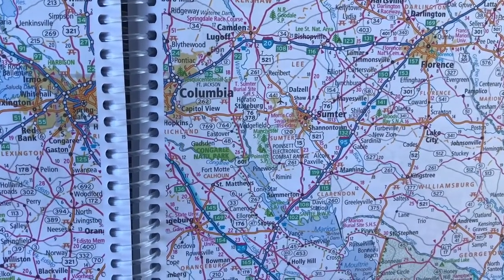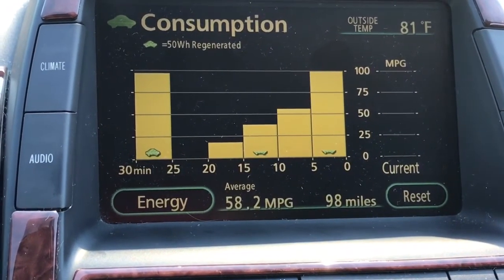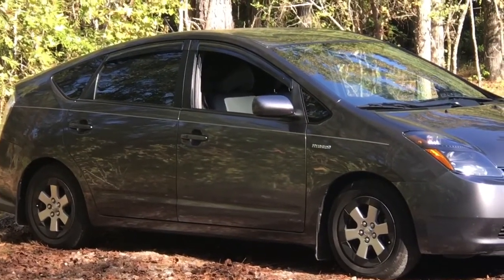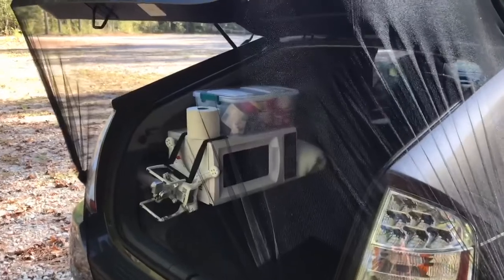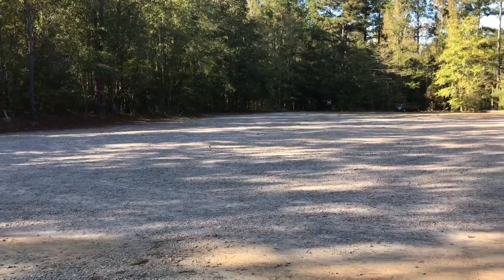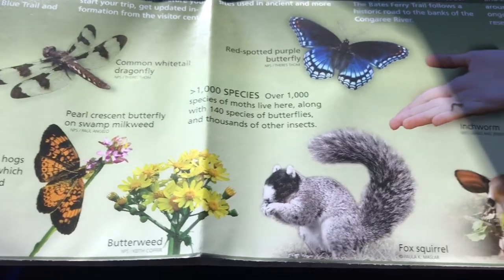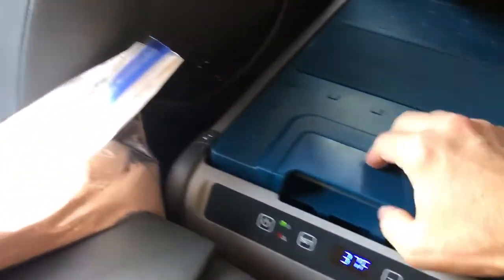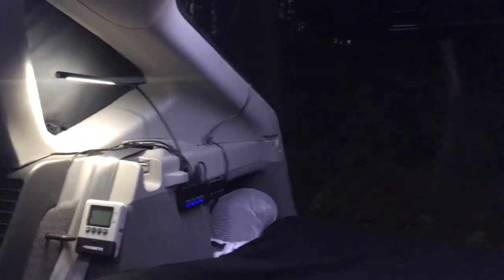Free camping and tour of Congaree National Park (Prius Stealth Camper)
Took an unexpected detour to see the Congaree National Park. Found a great free place to camp.  Very friendly and helpful Rangers.

Took a tour of the 2.4 mile boardwalk and did some reflection and contemplation.